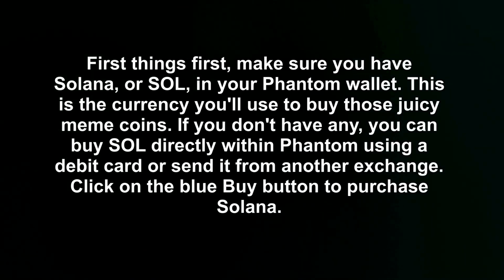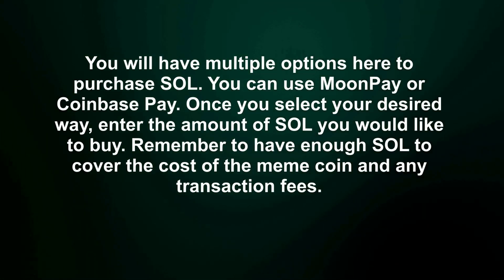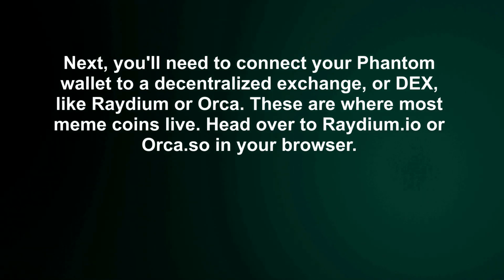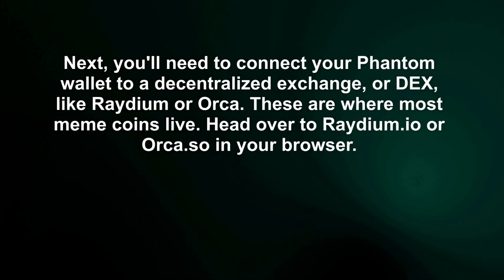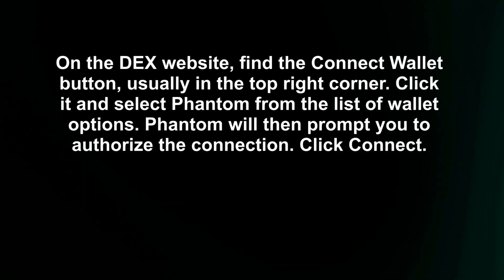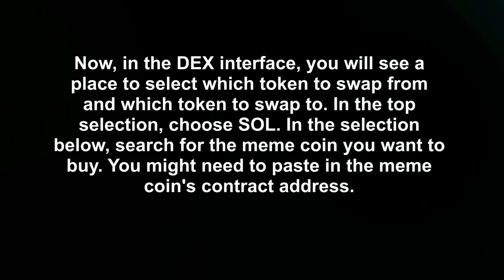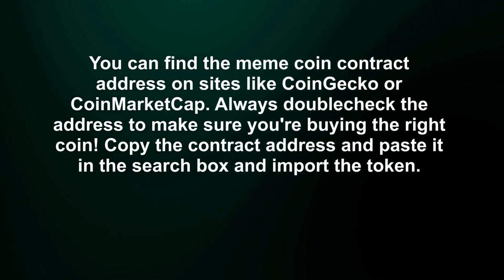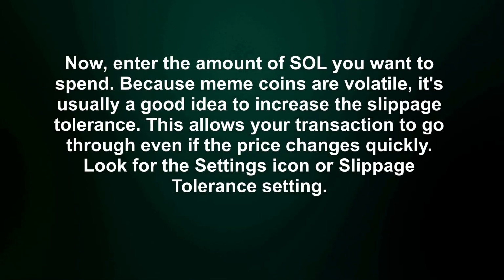How to Buy Meme Coins on Phantom Wallet - NEW! Step by Step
00:00 Intro
00:07 Solana in Phantom Wallet
00:21 Buying SOL
00:31 Connect Wallet to DEX
00:43 Selecting Meme Coin
00:53 Finding Contract Address
01:04 Slippage Tolerance
01:15 Approve Transaction
01:22 Meme Coins in Wallet